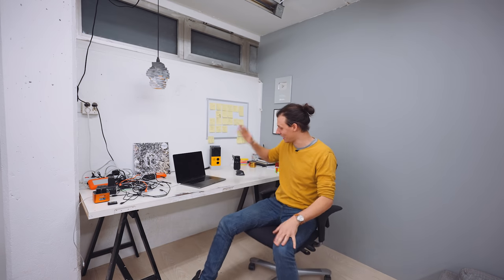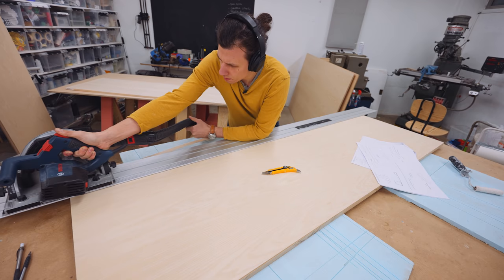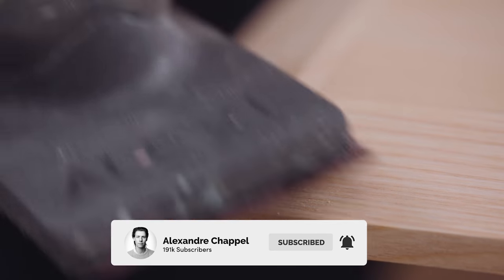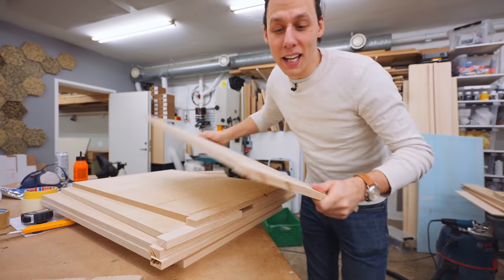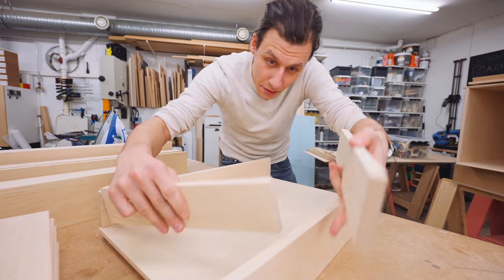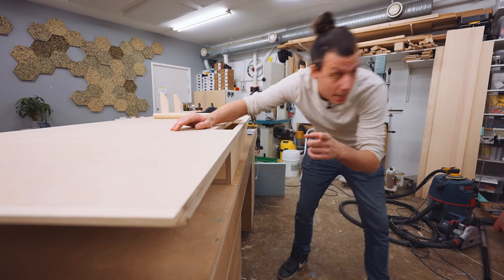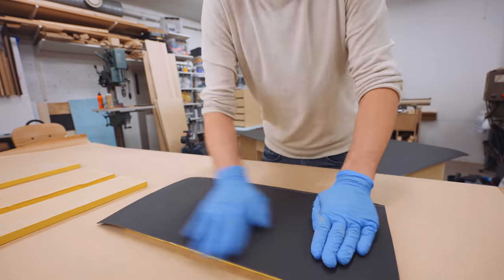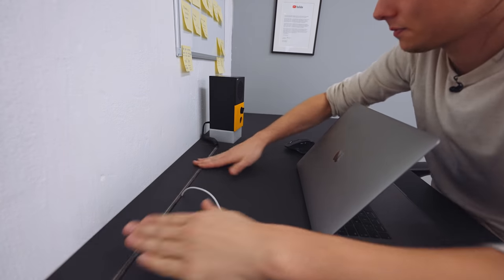Making a Desk With a Built in MagSafe charger!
I'm making an office desk with a ton of built-in functionality! The desk even has a wireless Magsafe charger!

Download the plans files for this project and many more here:
(plans for this project will be available shortly)